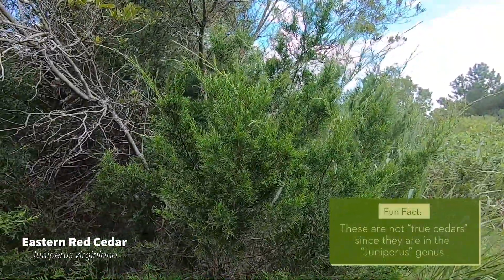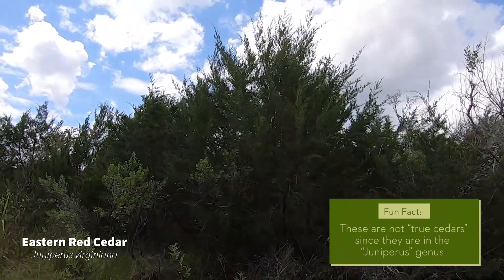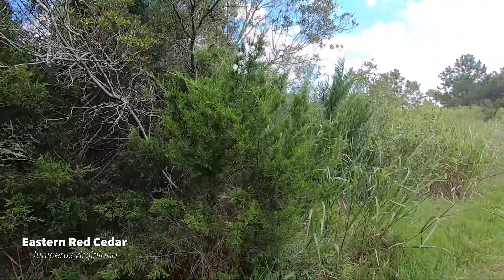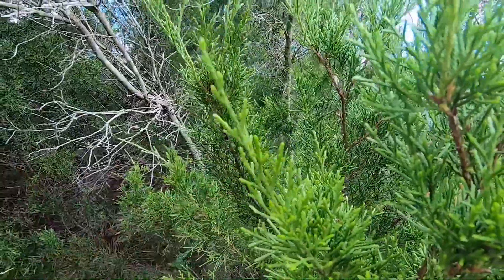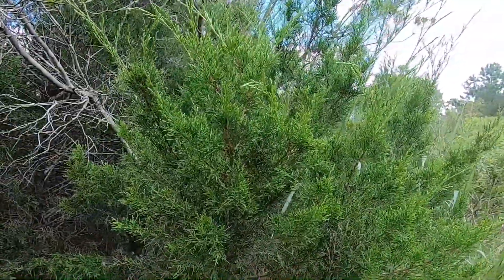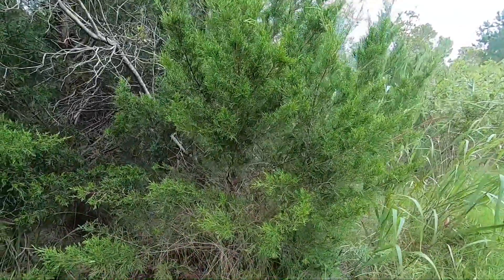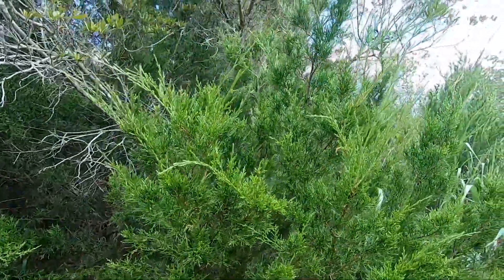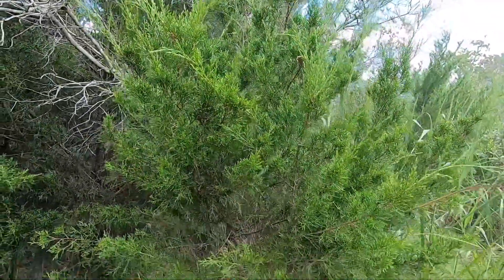Eastern Redcedar - Juniperus virginiana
Learn about one of the hardiest native trees on the Georgia coast!

If you are enjoying our regular video content, consider becoming a member to support STF! Membership includes lots of benefits you can read all about